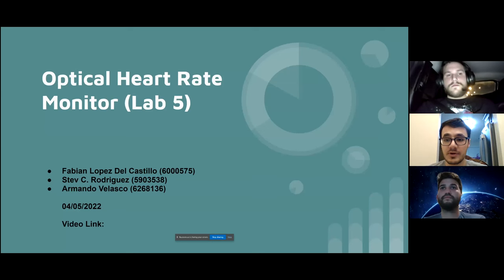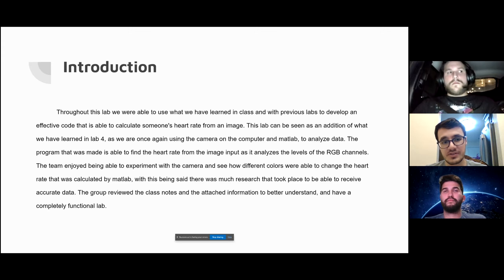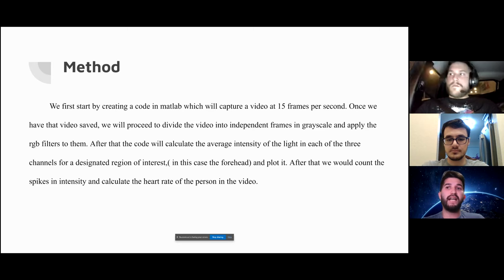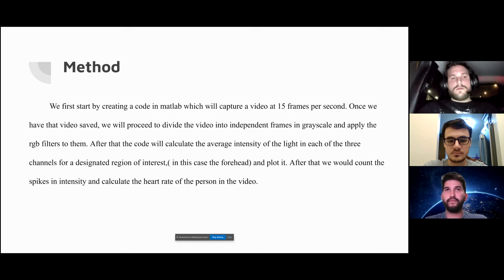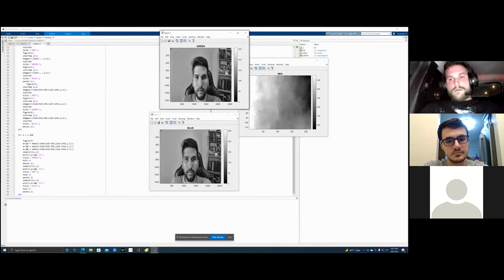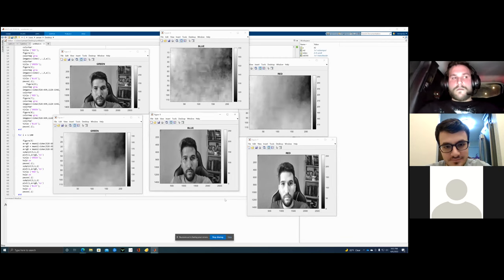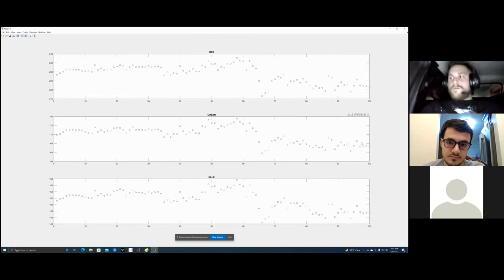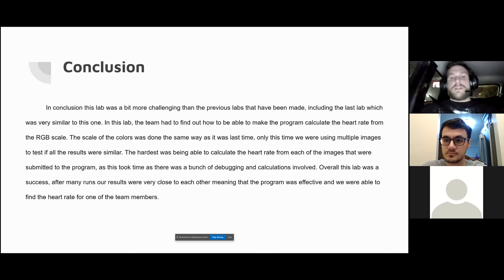Lab 5 Optical Heart Rate Monitor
Utilizing the Image Acquisition Toolbox MATLAB, we were able to take a video and analyze the amount of colors in a specific area of an image. With this information we were able to calculate the heart rate of the person.